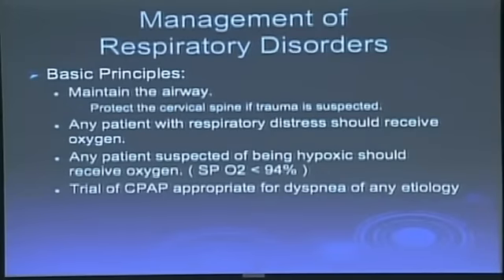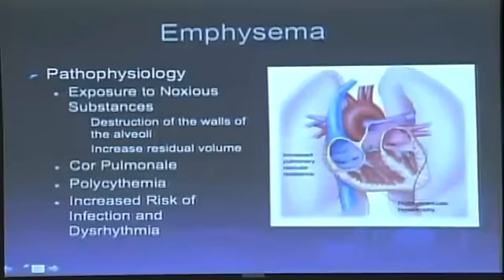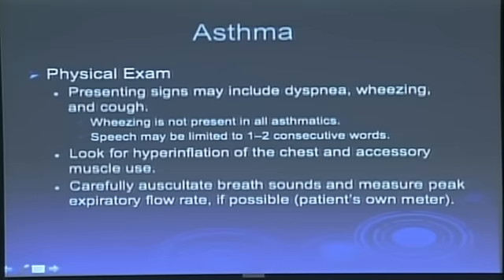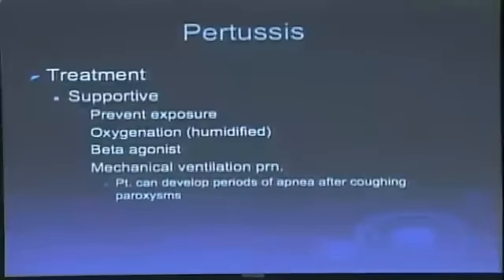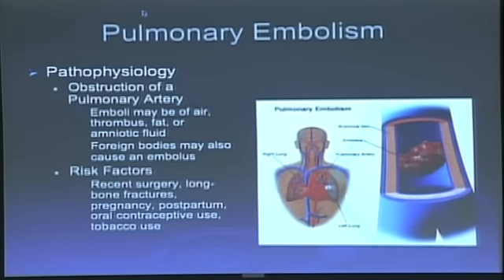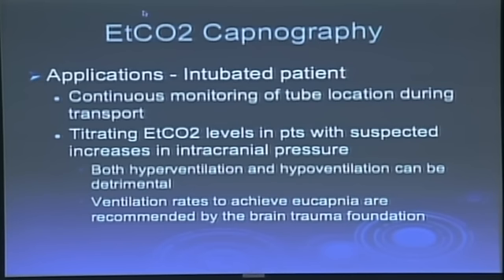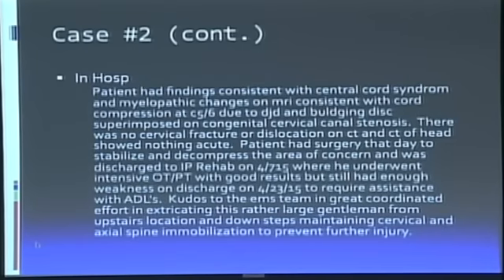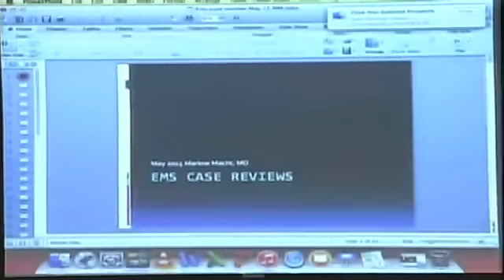2015 May PCEP Advanced Airway